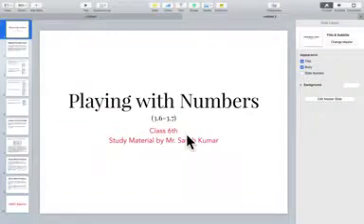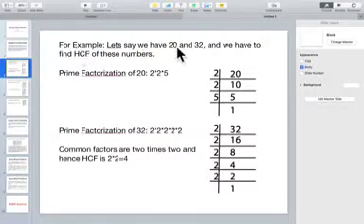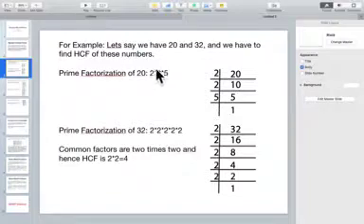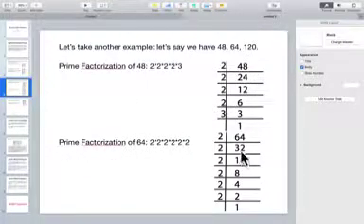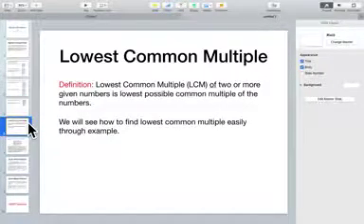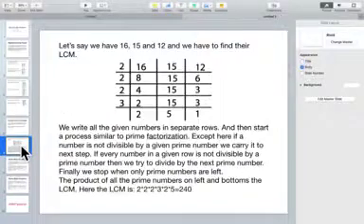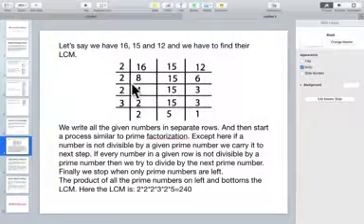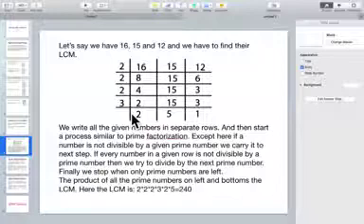Chapter-3 Playing with numbers (Part 3)